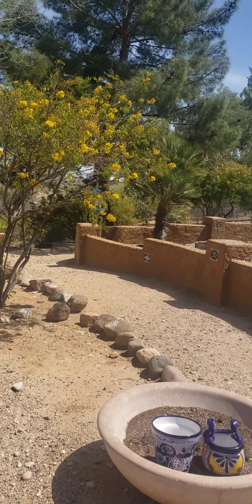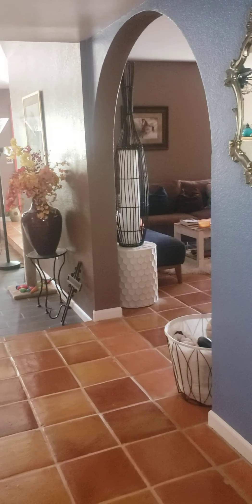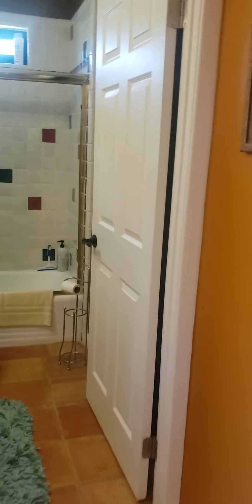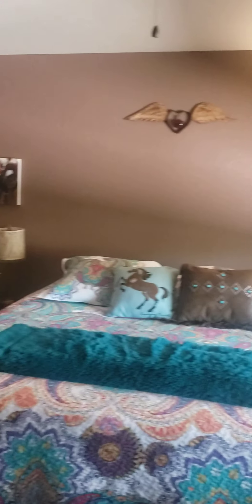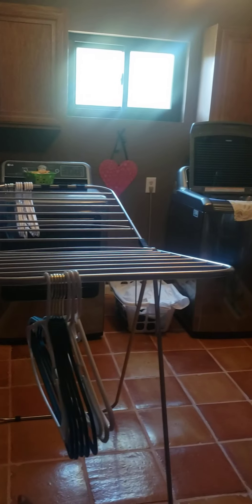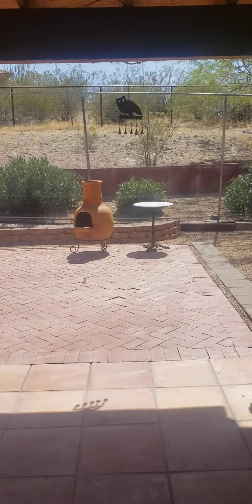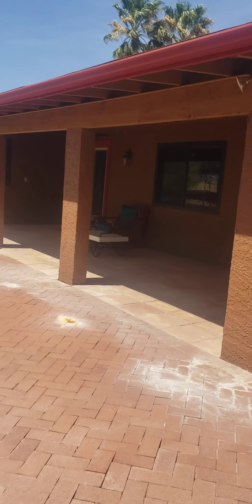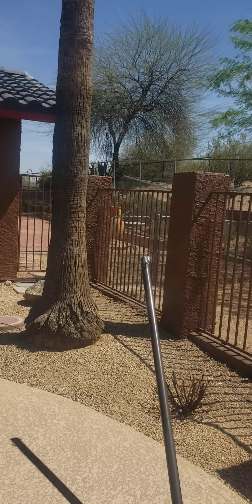1930 Diamondback dr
1930 Diamondback Dr